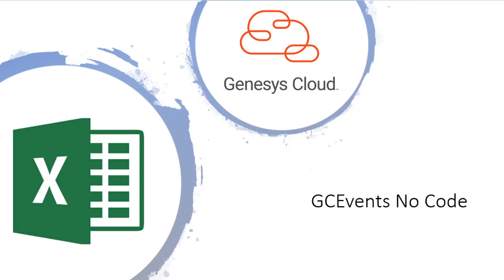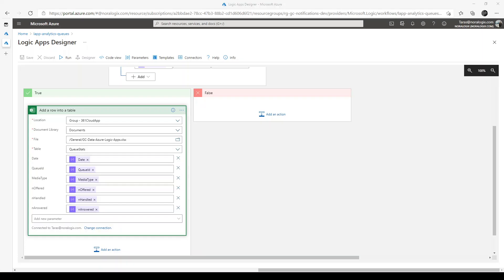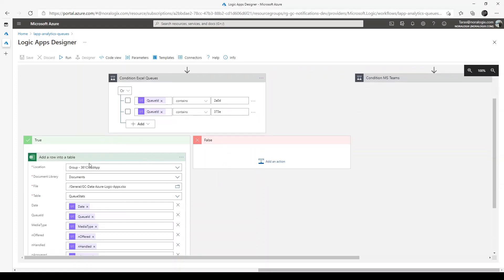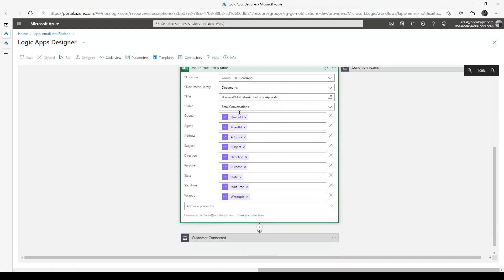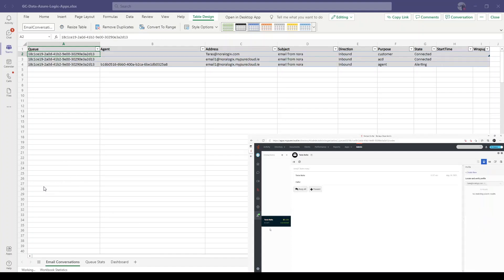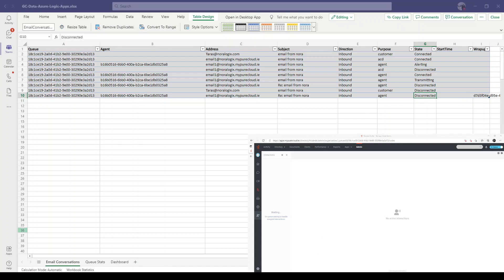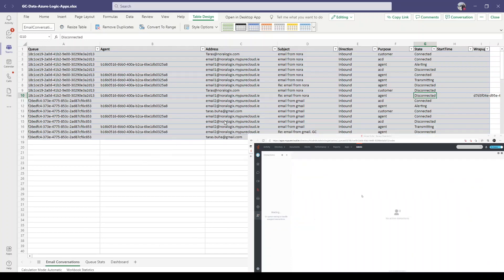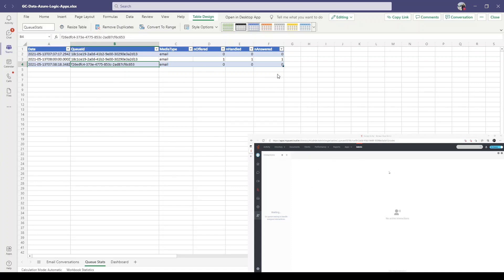Genesys Cloud Events to Excel without code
How to use Noralogix GCEnvet for MS Excel without code and to handle Genesys Cloud Events in Azure Logic Apps.